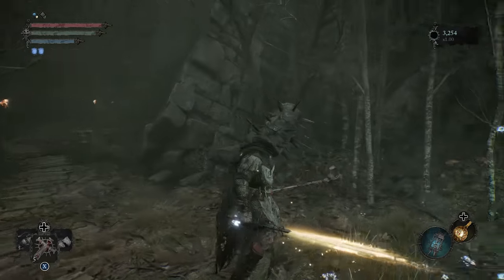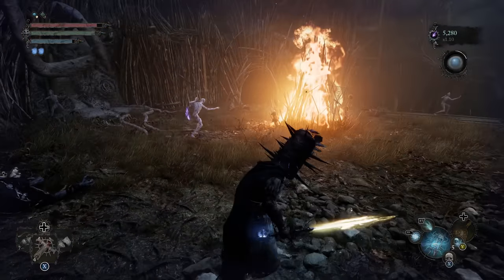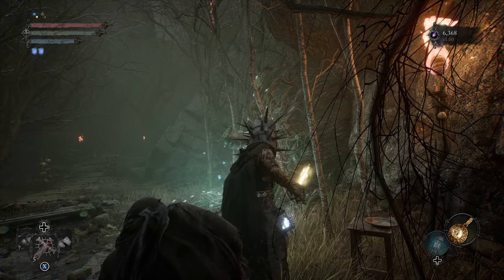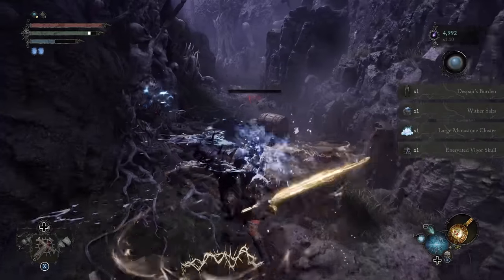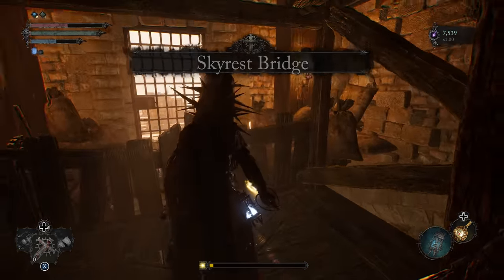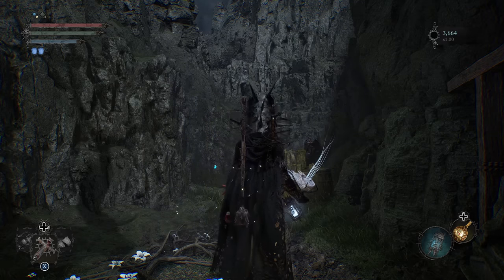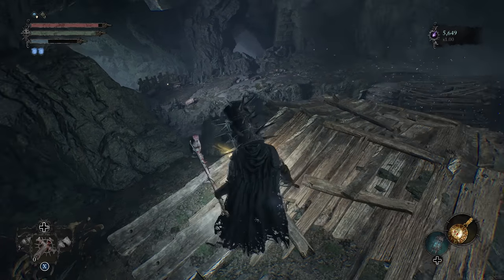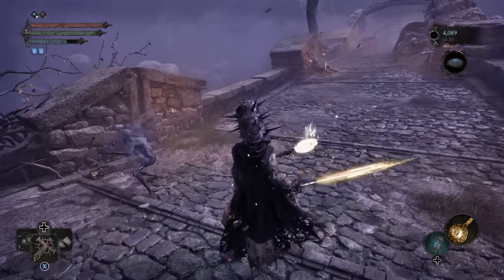Lords of the Fallen - Walkthrough Part 7: Fitzroy's Gorge